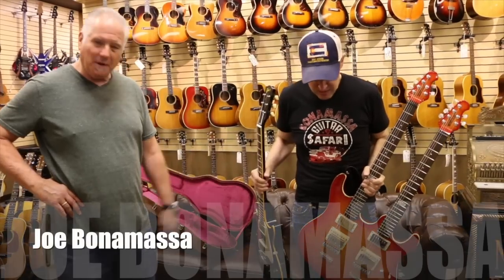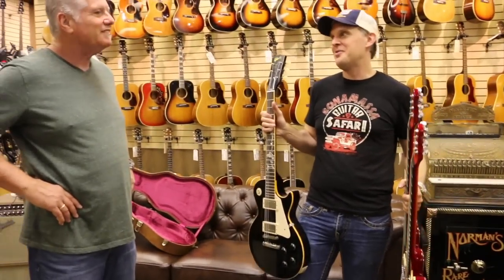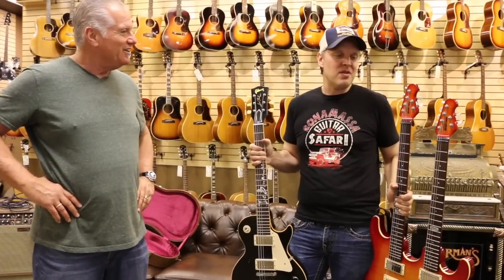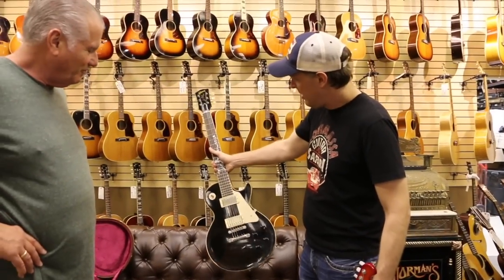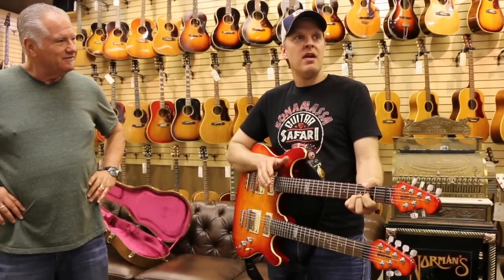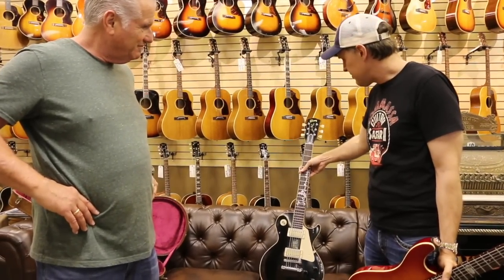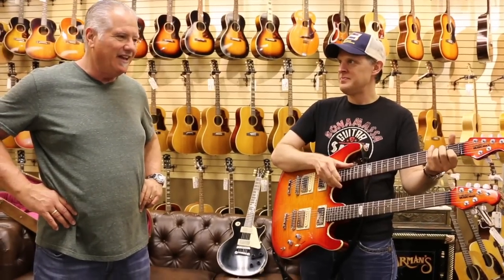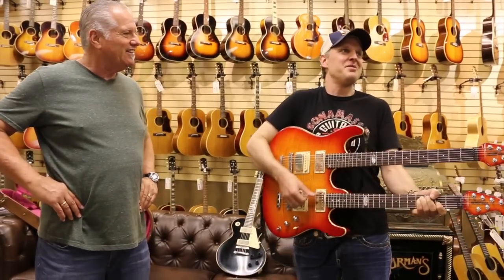Joe Bonamassa trades 2 of his guitars here at Norman's Rare Guitars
Joe Bonamassa came in today to trade his Gibson Joe Bonamassa Black Burst Collectors Choice Les Paul and an Ernie Ball Double Neck guitar for our 1954 Fender Stratocaster here at Norman's Rare Guitars. What do you guys think?